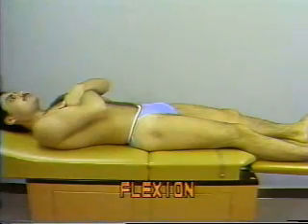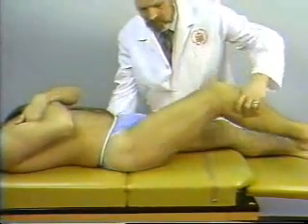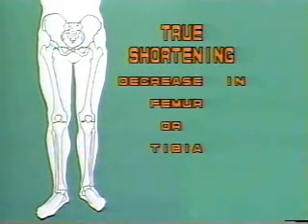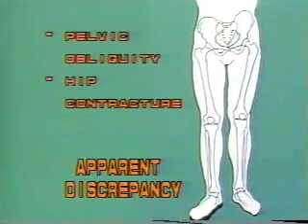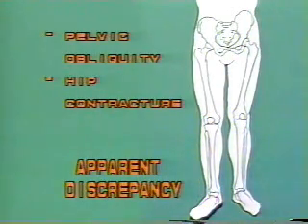Orthopedic examination hip